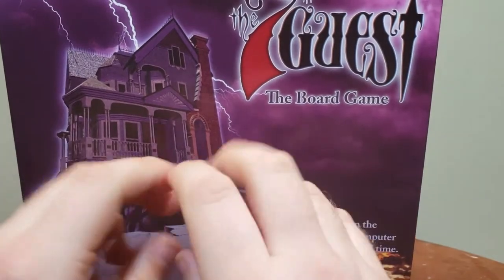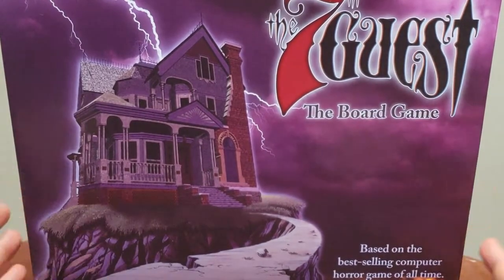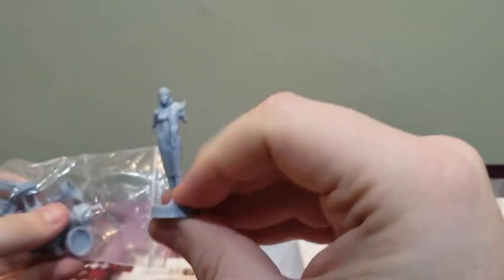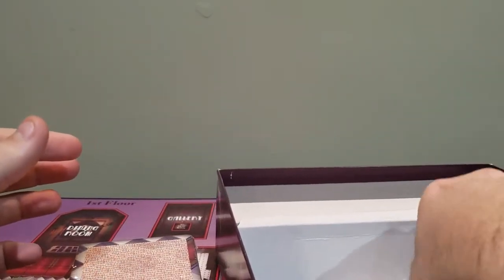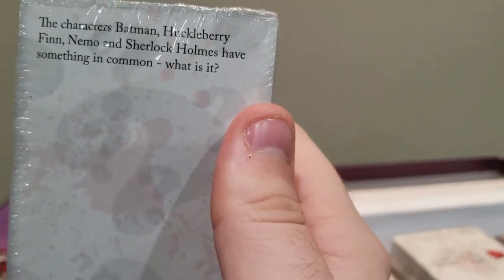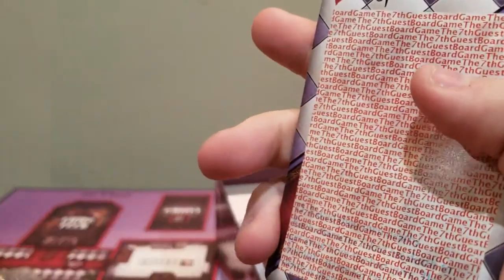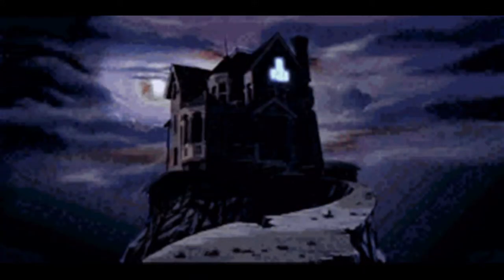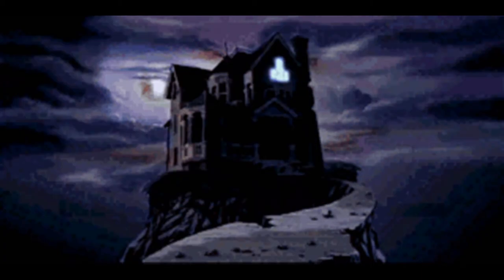Let's Unpack This #9: The 7th Guest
Let's take a look inside The 7th Guest, the debut board game from Trilobyte and an adaptation of their classic PC mystery game. Big thanks to Trilobyte for the chance to look at this game!
You can pre-order the game, as well as other neat add-ons,

Images via Trilobyte Games
Music from "7​/​11: Music from "The 7th Guest" and "The 11th Hour" by The Fat Man